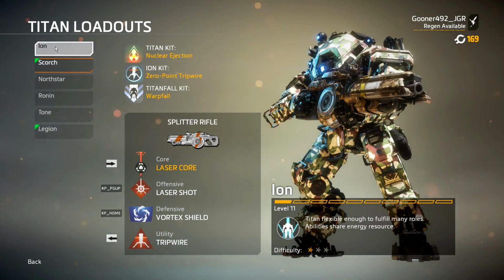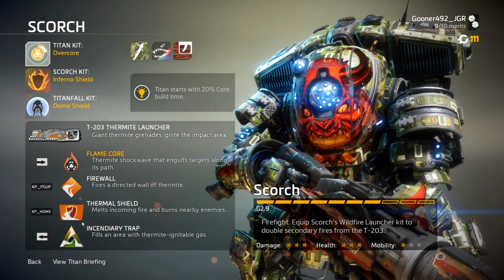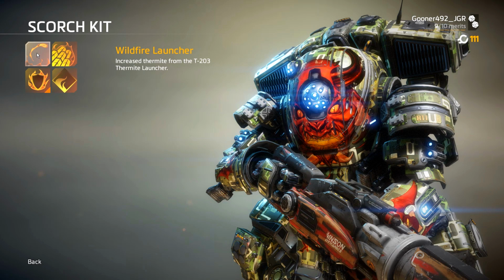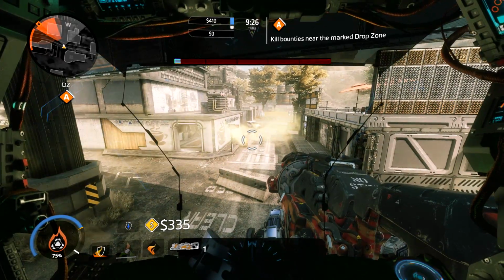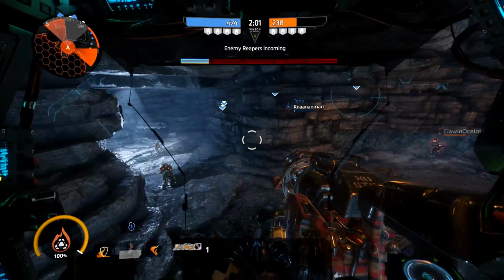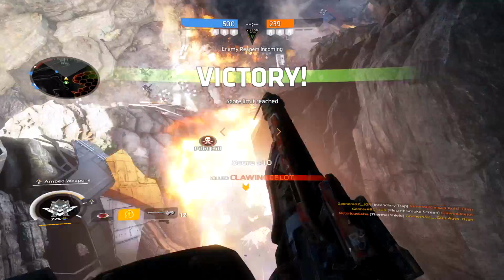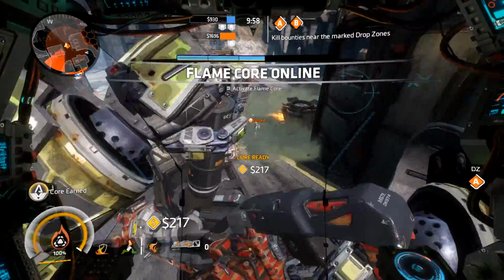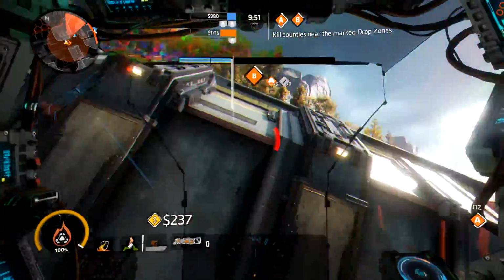TITANFALL 2 - Lord of the Flame (Scorch Overview)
Scorch is the hottest titan in Titanfall 2—literally! Rob goes over Scorch's abilities and gives some tips and tricks.

Steam: Gooner492
Battle.net: Gooner492
Origin: Gooner492_JGR

About TItanfall: Bigger weapons make better friends in Titanfall 2, the epic follow-up to the genre-redefining Titanfall. Respawn Entertainment gives you the most advanced titan technology in its new, expansive single player campaign and multiplayer experience. Combine and conquer with new titans and pilots, deadlier weapons, and feature-rich customization and progression system that helps you and your titan flow as one unstoppable killing force. Unite and destroy. Become One.

Titanfall 2 Multiplayer: Featuring six all new Titans, a host of deadly new technology, and expanded Pilot abilities, Titanfall 2 is an adrenaline-fueled multiplayer experience that continues the Titanfall legacy of elevating the shooter genre.